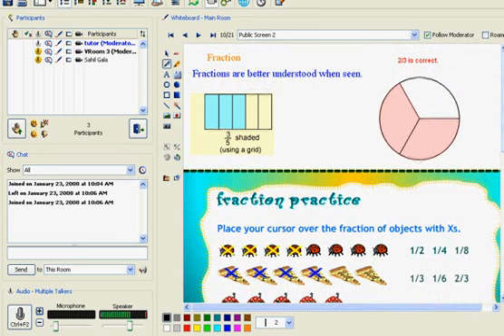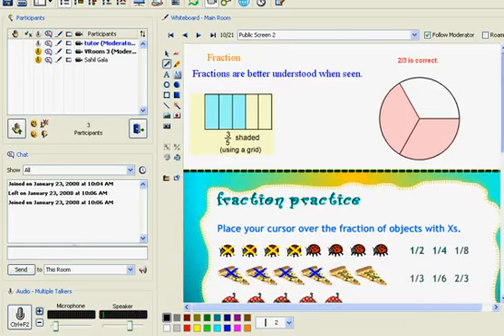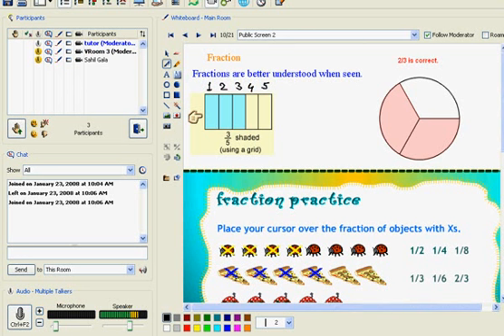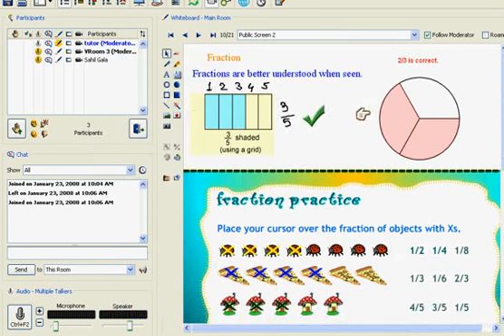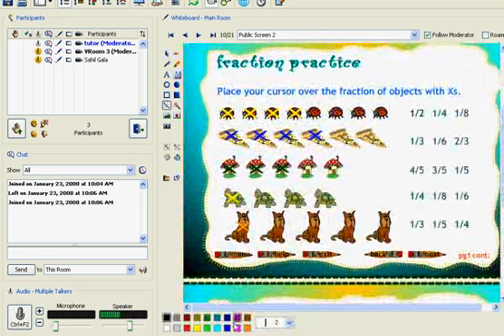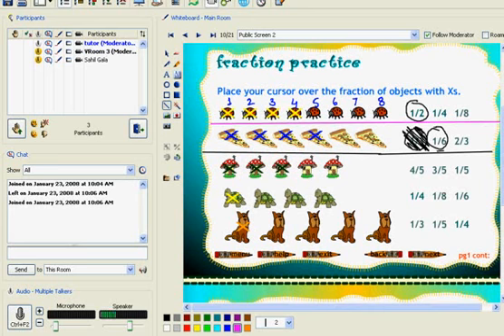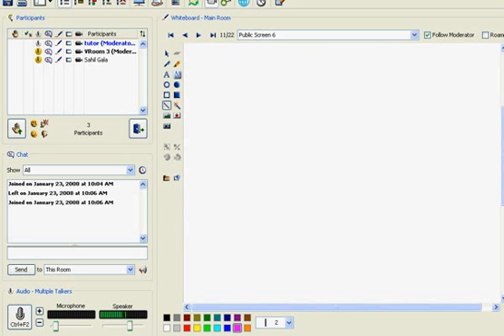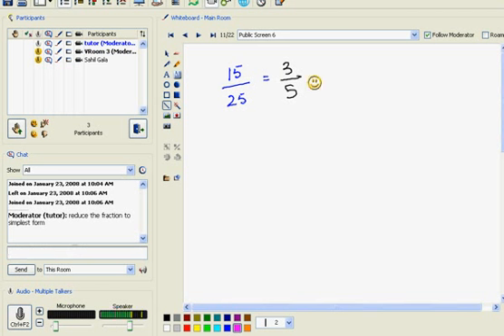Demo Online Tutoring